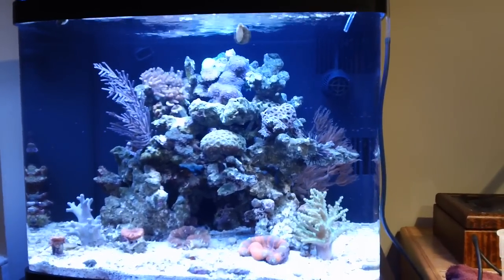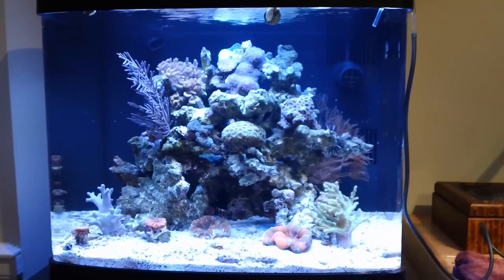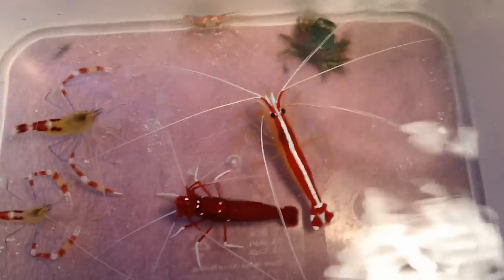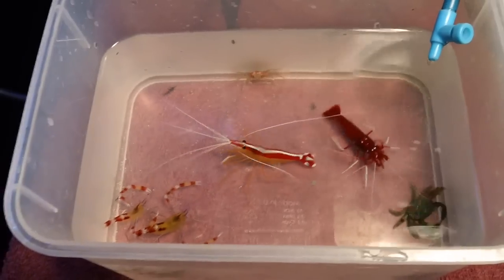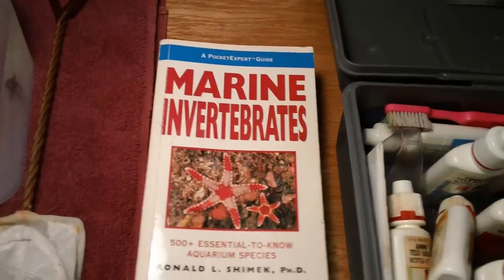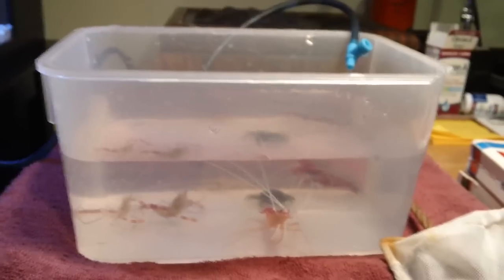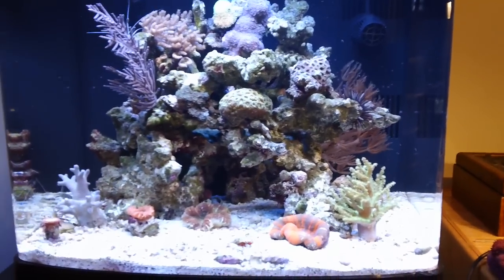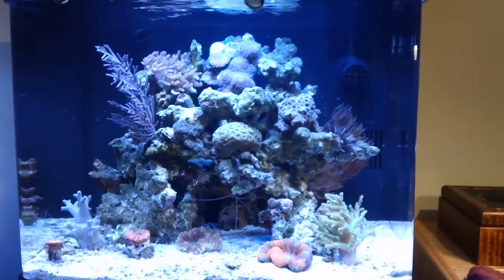Coralife BioCube Basics: Week 5- Adding Invertebrates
(Sorry for the intermittent sound issues, bare with me it will not happen again)
Week 5- Water parameters, Add your inverts, Continue to add level 1 to 4 Corals, The Fish Game Plan.

First check the following water parameters with an API liquid test kit: KH, Nitrates, and Calcium. Make note of these results.

On week 4 we created our Invertebrate Game Plan since in week 5 we can add our first ornamental shrimp, urchins, crabs, etc. I recommend the book Marine Invertebrates which is part of the PocketExpert Guide series of books published by TFH and written by Ronald Shimek. You need to ensure your invert game plan does not have any animals that conflict with one another. For example I see many people place a pair of Banded Coral Shrimp in their tank not knowing they are not safe with Cleaner or Fire Shrimp. Take your time, make a list, and take the time to research the compatibility and care requirements of each animal. The following is what we actually added which deviated from my Invert Game Plan a bit:
1. Cleaner Shrimp (Lysmata amboinensis)
2. Fire Shrimp (Lysmata debelius)
3. Dwarf Banded Coral Shrimp pair (Stenopus cyanoscelis)
4. Pom Pom Crab (Lybia species)
5. Emerald Crab (Mithraculus sculptus)

Now it is time to create our Fish Game Plan since in week 6 we can add our first fish. My fish game plan centers around Muppet my Blue Spotted Jawfish. He has so much personality as do Jawfish in general. If you buy one of these it will quickly become your favorite fish. Fish are the only limiting factor in the aquarium. Meaning vertebrates are significant contributors to building Nitrate in any aquarium. Since we are limited on space in any nano reef each fish must be carefully considered. I find that for the 14G BioCube 4 to 5 small reef fish and 8 to 9 in the 29G BioCube are safe stocking numbers. Corals and inverts are not considered limiting factors to the aquarium. The game is all about balancing water parameters while controlling Nitrate levels. Add one fish at a time (unless a clownfish pair) and do so weeks apart. The longer you take to add the fish the better. I recommend the books Marine Fishes & Reef Aquarium Fished which is part of the PocketExpert Guide series of books published by TFH and both written by Scott Michael. You need to ensure your fish game plan does not have any animals that conflict with one another. Make sure you stick with easy to moderate care level animals that are reef-safe meaning they will not pick at coral or eat other invertebrates. Take your time, make a list, and take the time to research the compatibility and care requirements of each animal. The following is my Fish Game Plan:
1. Designer Clownfish pair
2. Blue Spotted Jawfish (Opistognathus rosenblatti)
3. Bangaii Cardinal pair (Pterapogon kauderni)
4. Tailspot Blenny (Escenius stigmatura)
5. Yellow Watchman Goby & Tiger Pistol Shrimp pair (Cryptocentrus cinctus)
6. Candy Hogfish (Bodianus bimaculatus)
7. Multicolor Angel (Centropyge multicolor)
8. Regal Blue Tang (Paracanthurus hepatus)
9. Leopard Puffer (Canthigaster leopard)

If you are going to watch my videos and use my system all I ask is that you PLEASE SUPPORT YOUR LOCAL FISH STORE!